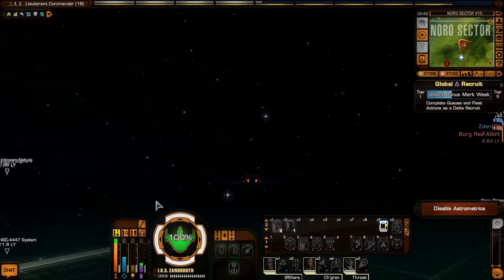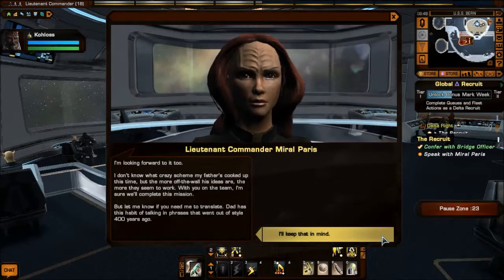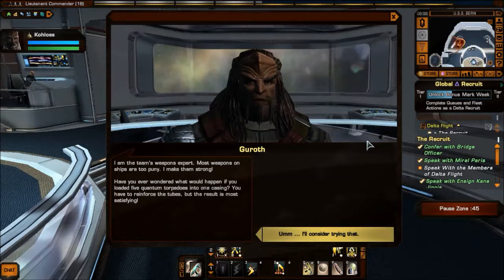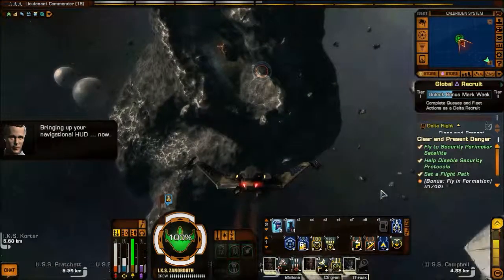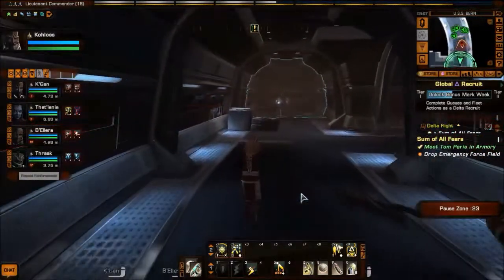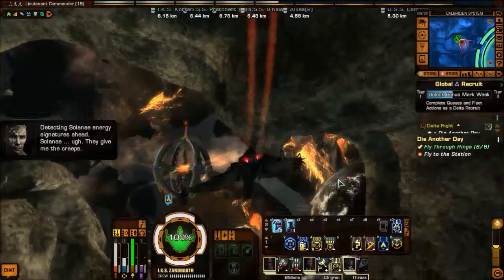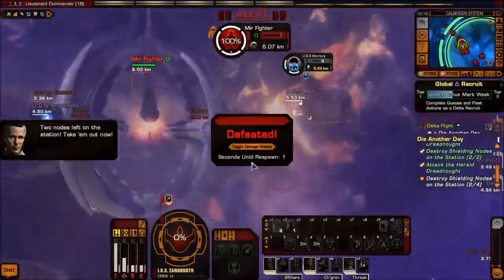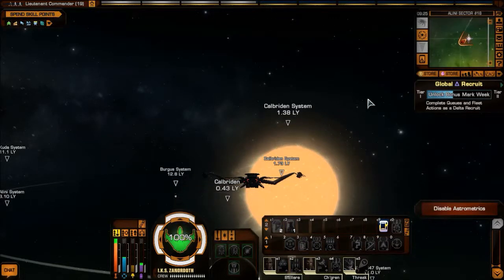Iconian War 03: Delta Flight // Star Trek Online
Captain Tom Paris has a bold plan to make a strike at the heart of an Iconian facility.  Will this be a first success in the war against against the Iconians?